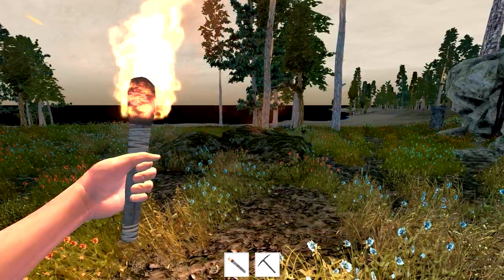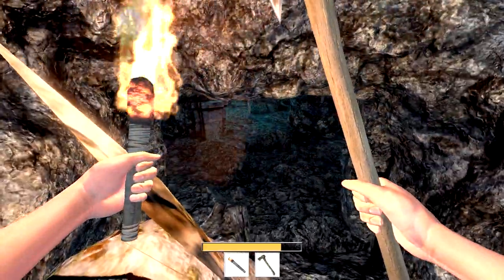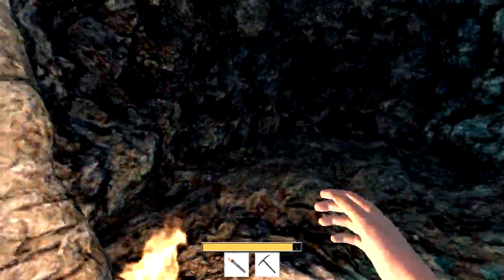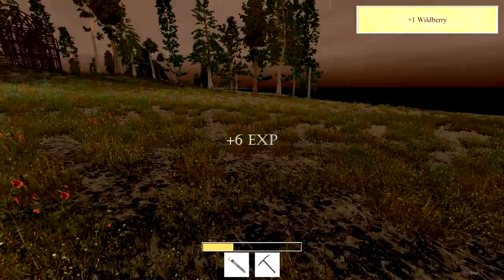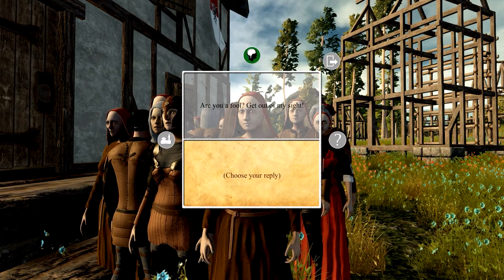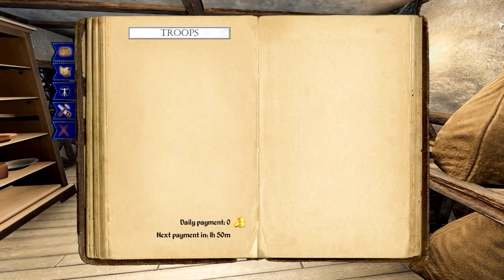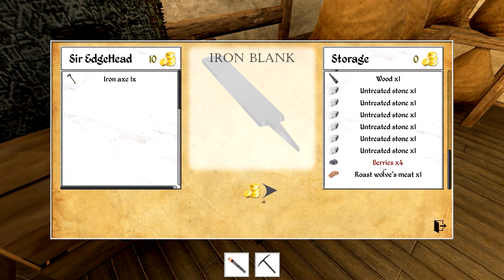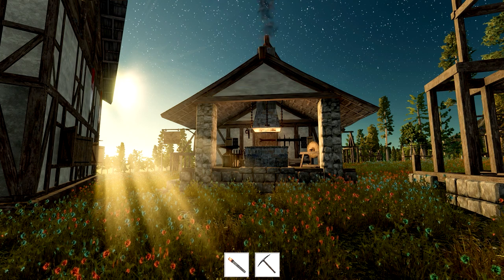Kingdoms | The Ruins & Smith Building | EP3 | Let's Play Kingdoms Gameplay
Kingdoms Let's Play / Gameplay - Alpha 17.4 - Season 3 Episode 3 | The Ruins & Smith Building - KINGDOMS is a procedural medieval RPG in a randomly generated open world. The main feature of KINGDOMS is a smart AI system that completely controls NPC behavior. As the player, you can fully interact with this massive world and become any person you want to be.